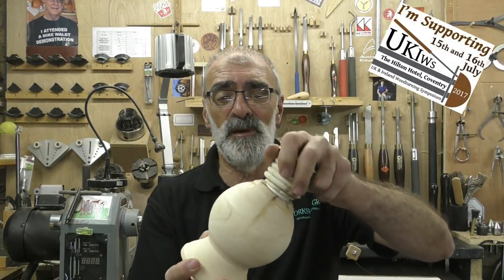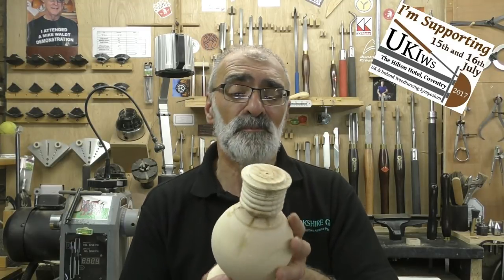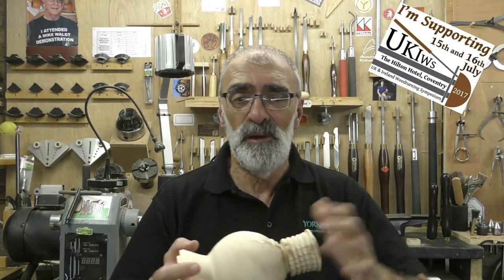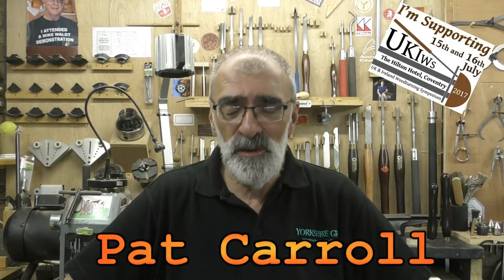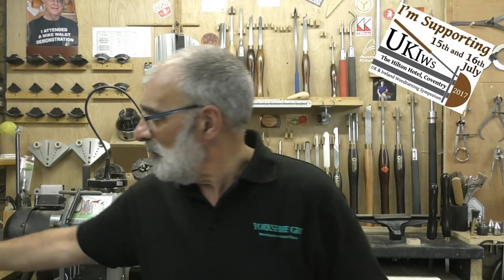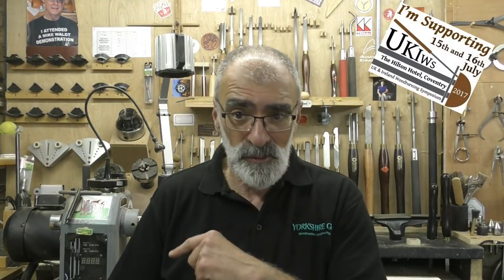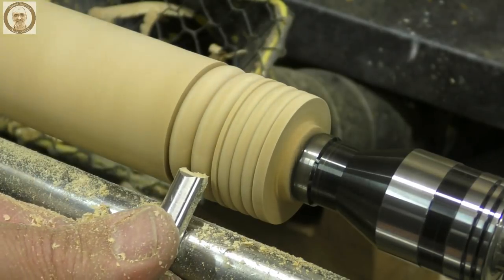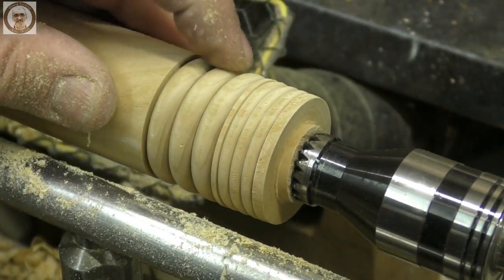Wood Turning - Make a Beading Tool from a Spindle Gouge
Inspired by Irish turner Pat Carroll I show my method of making a Beading Tool from a Spindle Gouge.